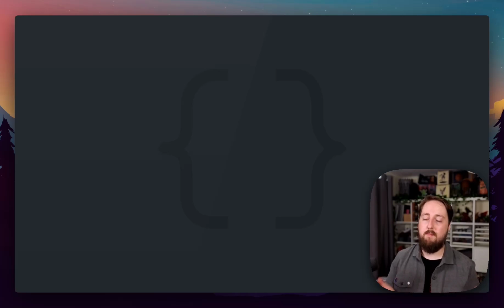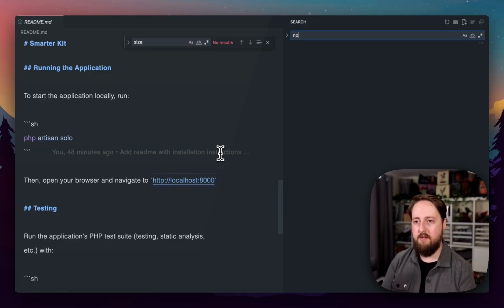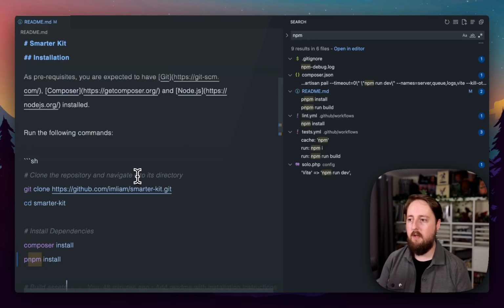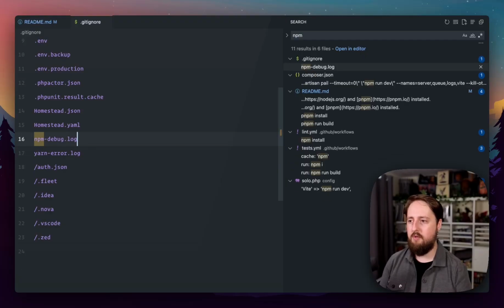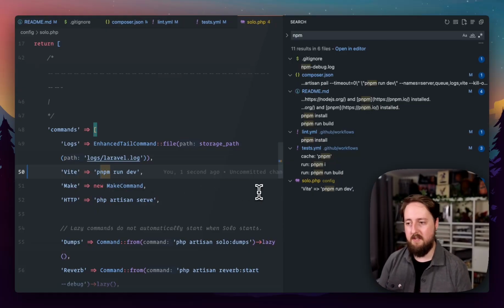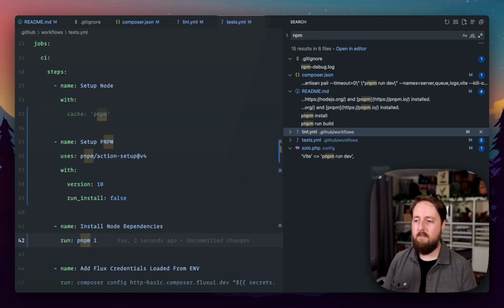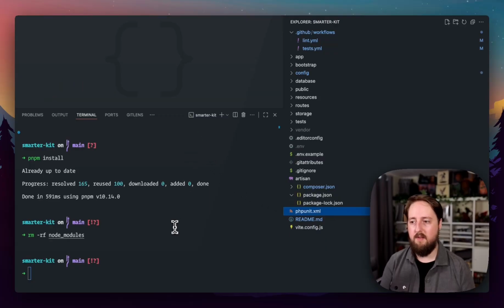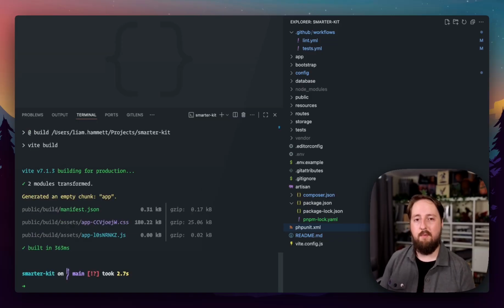Laravel Smarter Tips - Don't Use NPM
There's basically no reason to use npm right now - the better alternatives like pnpm or bun are much faster to run and result in much smaller node_modules folders!